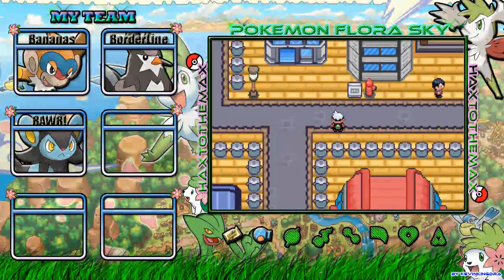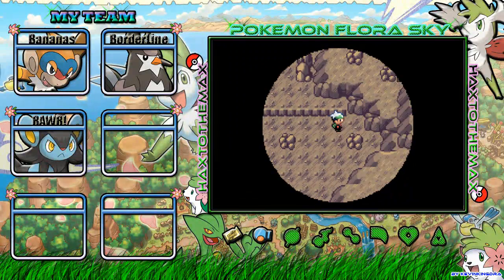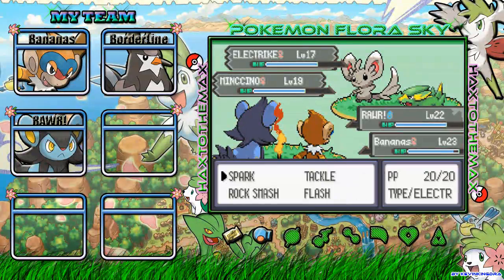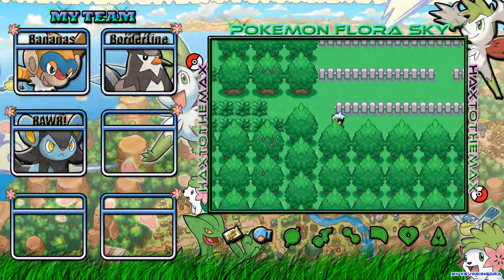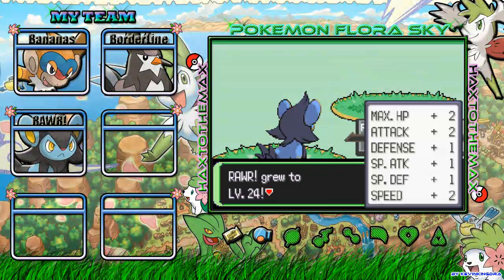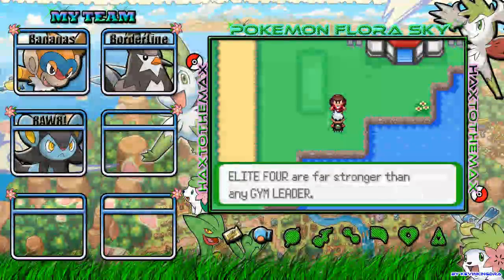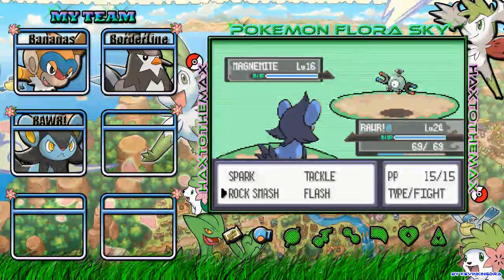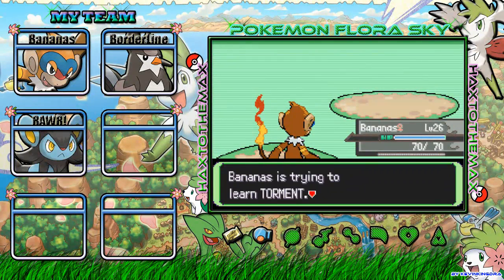Pokemon Flora Sky Part 5 - STATIC!!!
All these electric types man lol. Anyways in this episode we finish exploring water cave and battle everyone on the Cycling Road, whilst getting paralyzed every five seconds in the process. :D